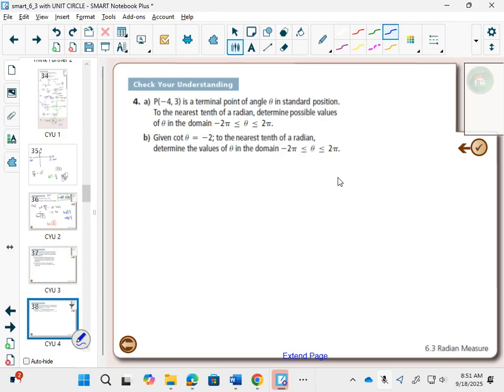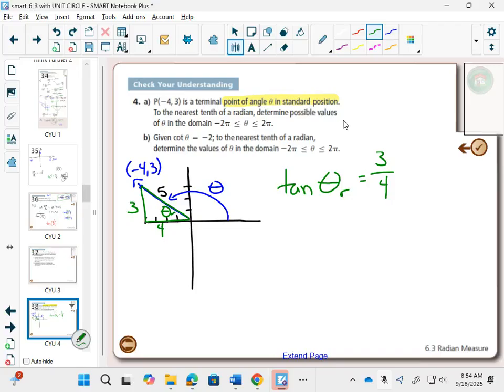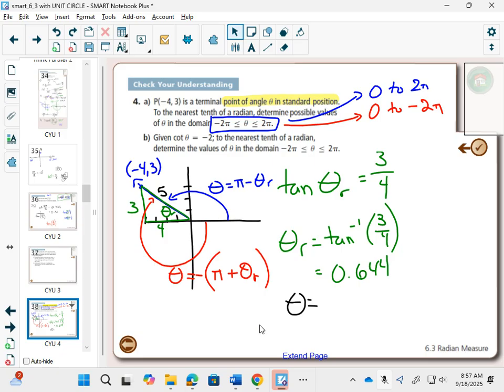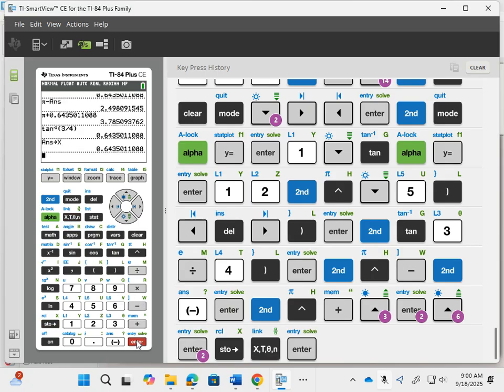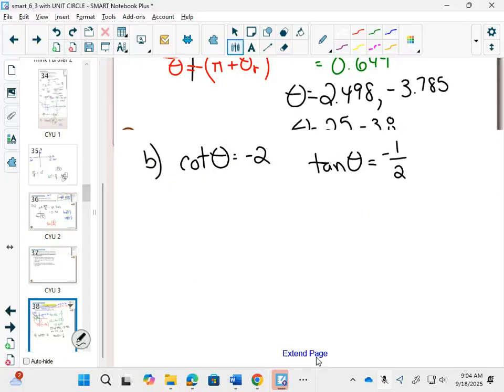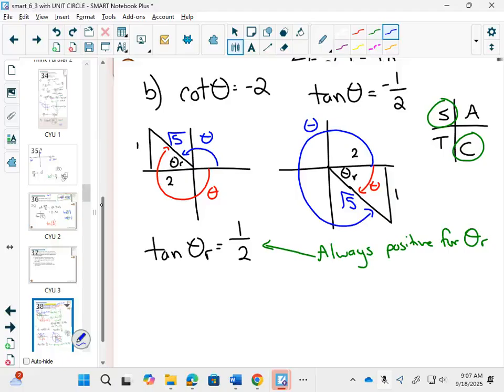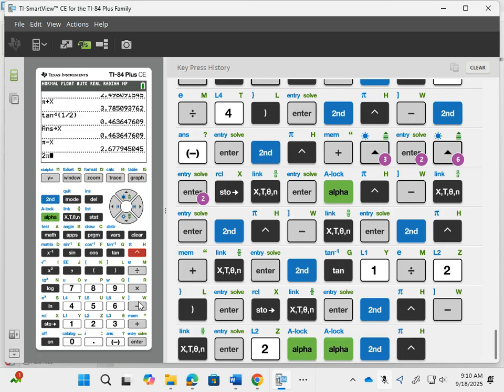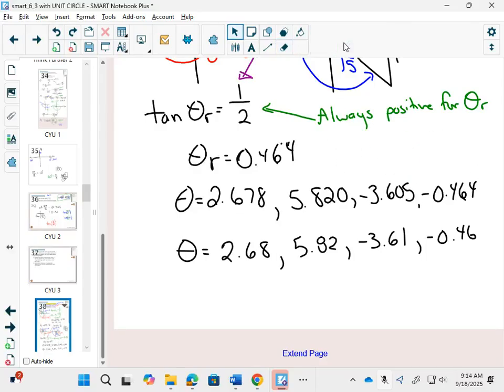40SP 6 3 Example 4